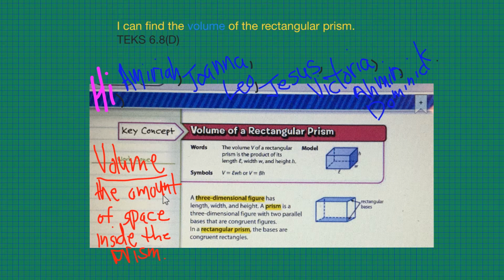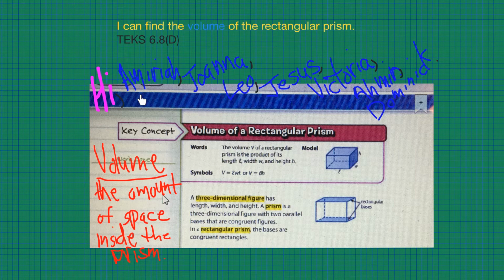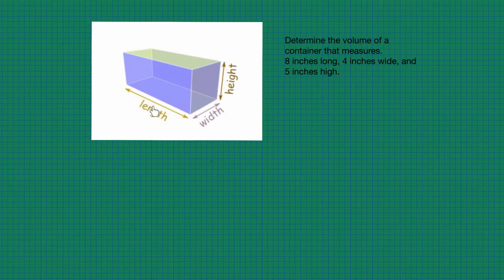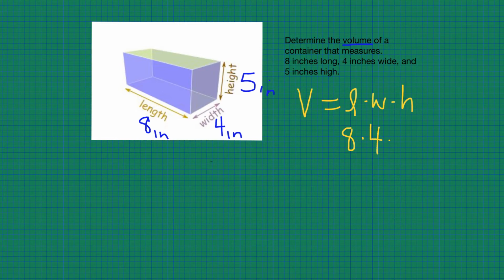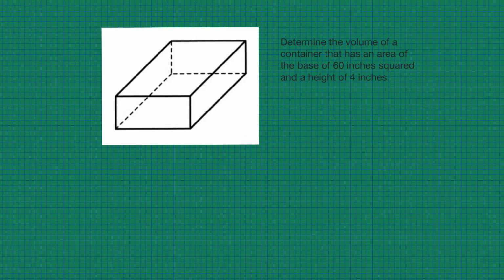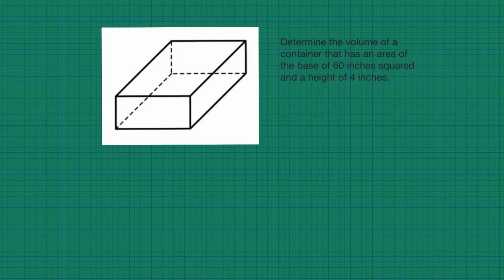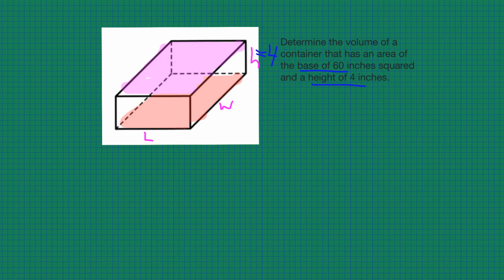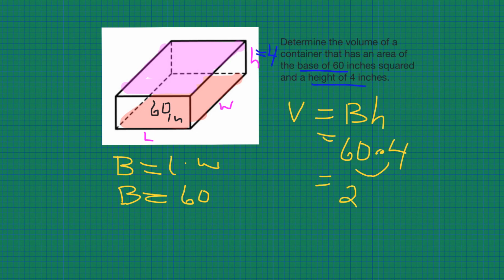Finding the Volume of a rectangular prism.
How to find the  Volume of a rectangular prism.
Mr. Morrison.